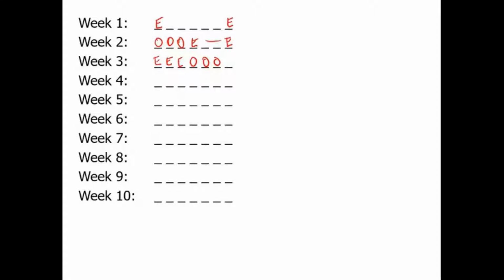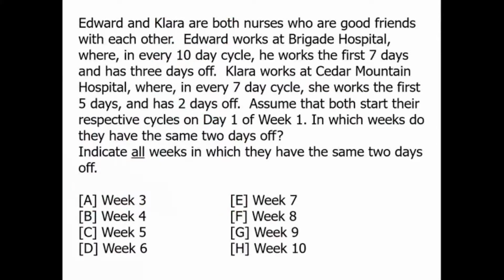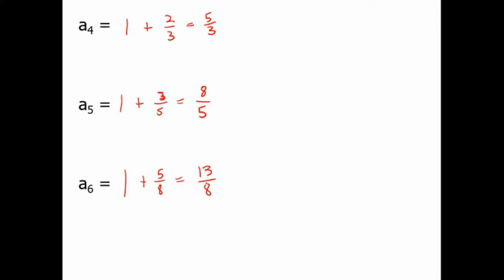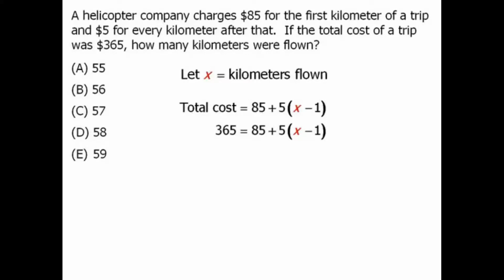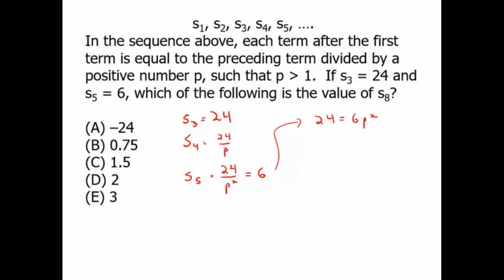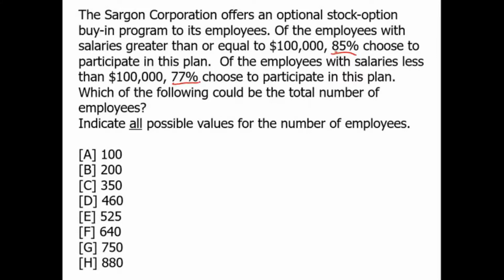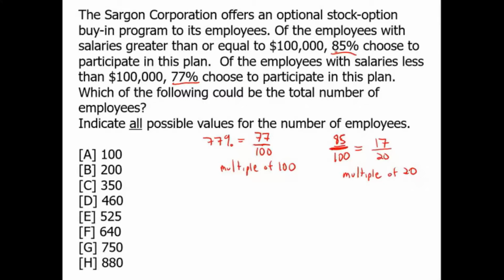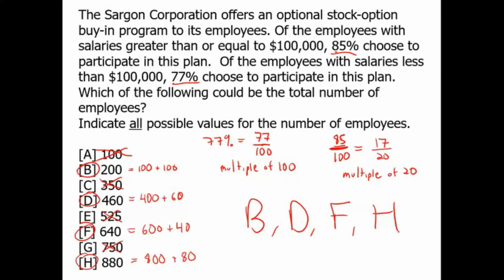Part-03| Word Problems GRE and GMAT | GRE and GMAT Math | GRE and GMAT Prep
GRE and GMAT Statistics Practice Questions. "Mean, Median, Mode, Range, Standard Deviation, Variation"

1. Word Problem (GRE Magoosh, Manhattan, Distance, Time, Speed, Ratio, Percentage, Profit, Algebra, Age, Work, General sequences,
2. Quantitative Comparison Questions
3. Multiple-choice Questions — Select One Answer Choice
4. Multiple-choice Questions — Select One or More Answer Choices
5. Numeric Entry Questions